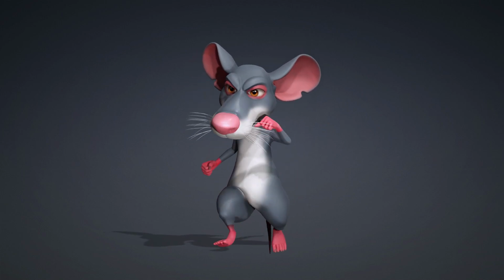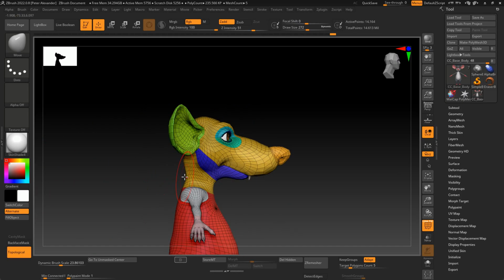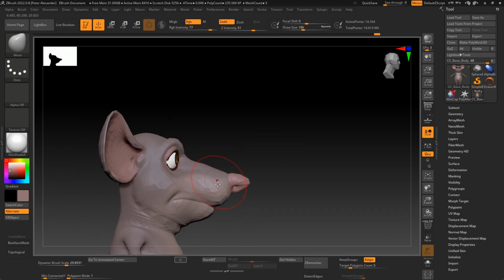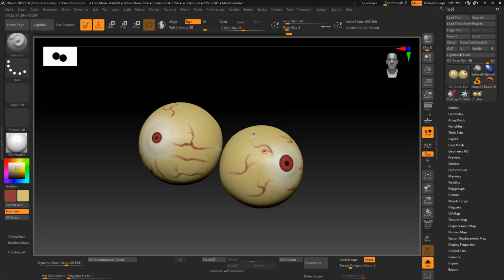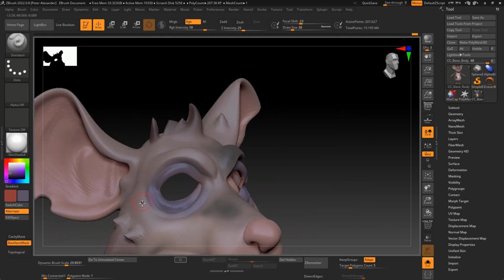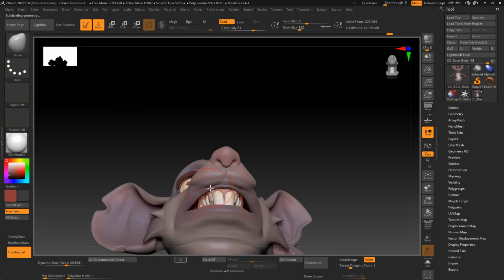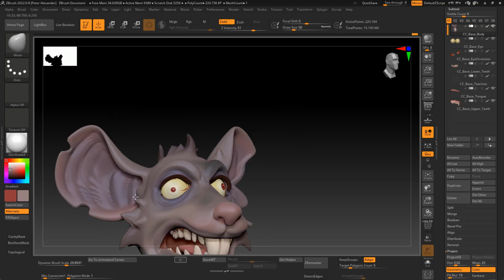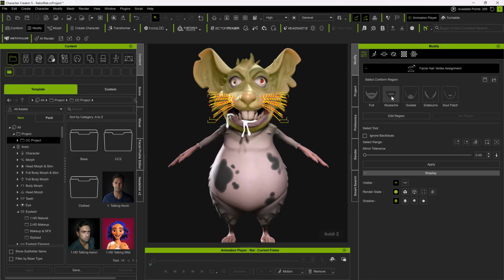Leveraging Character Shapes for CC5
A video showing how CC5 character shapes can be leveraged to create variants and new characters.